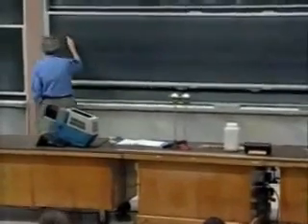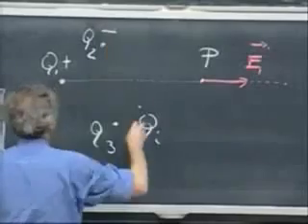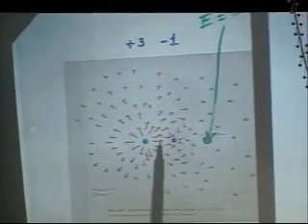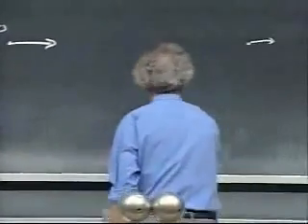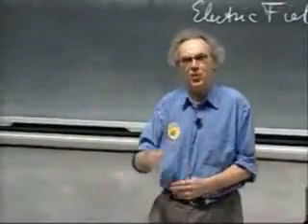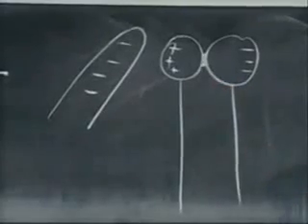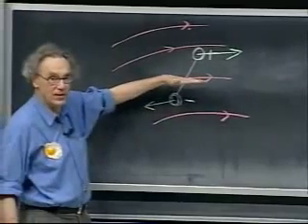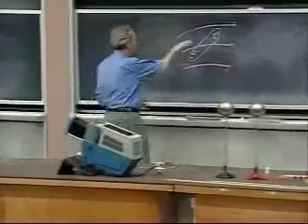Lec 2 | MIT 8 02 Electricity and Magnetism, Spring 2002